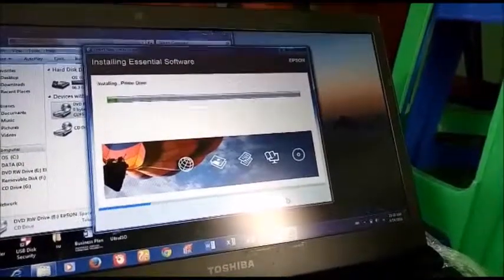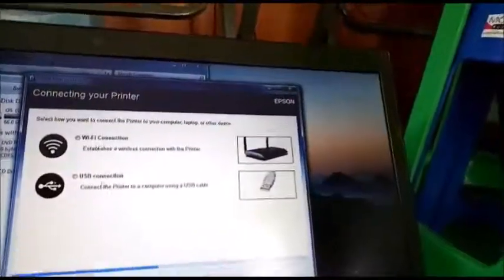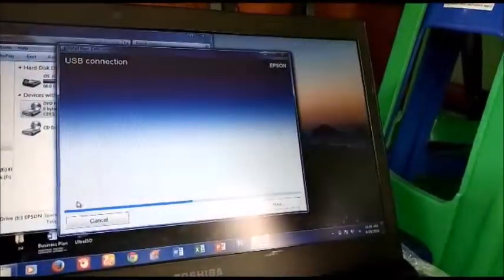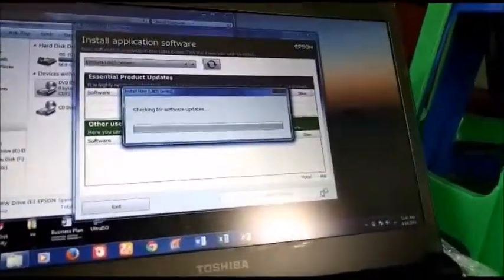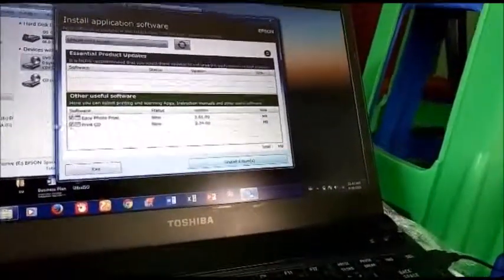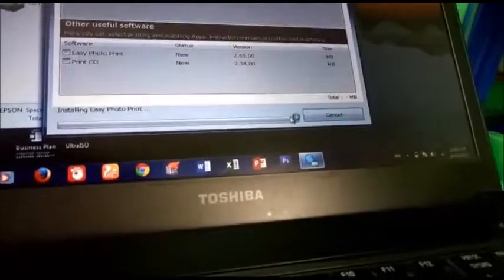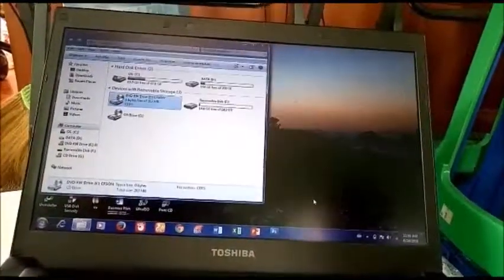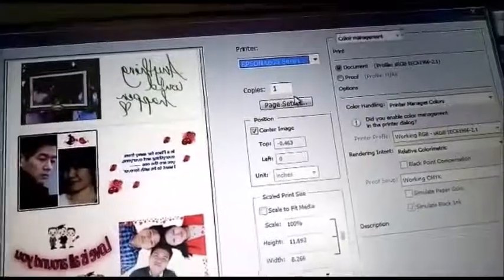L805 Printer Start လုပ်နည်းနဲ့ Driver install လုပ်နည်း